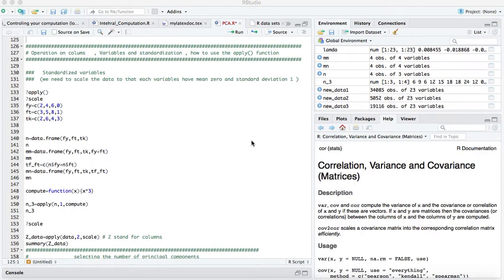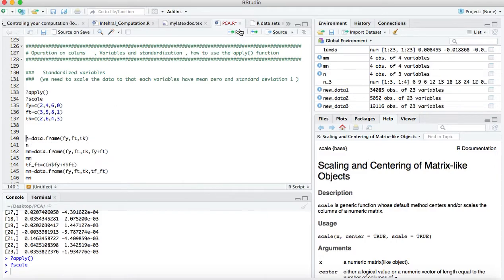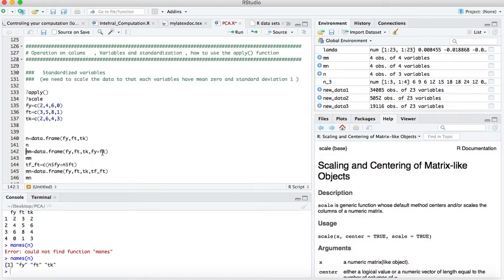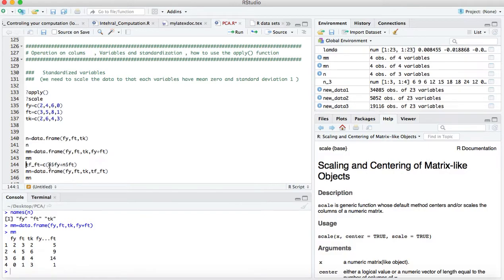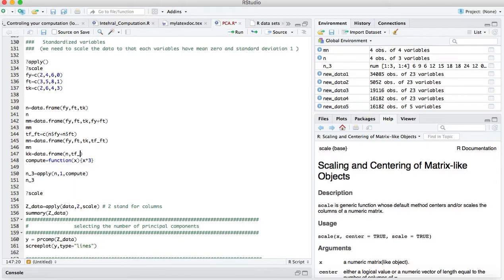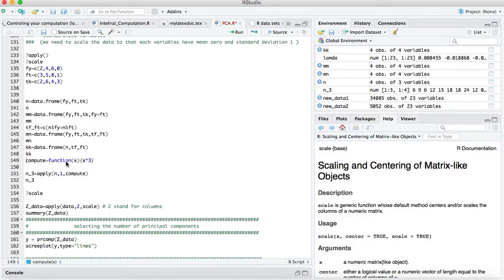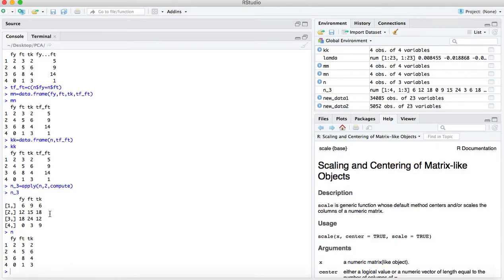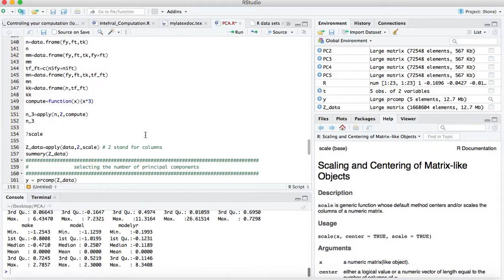[7] data analyst: Operation on columns,Variables and standardization , how to use the apply function